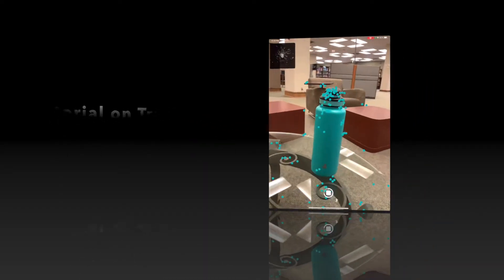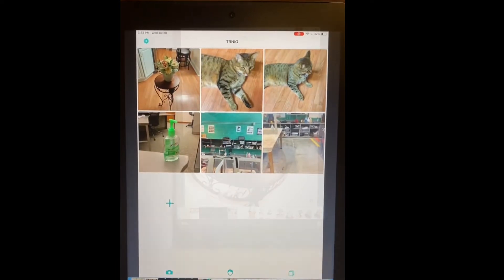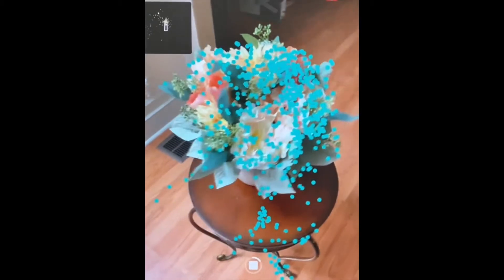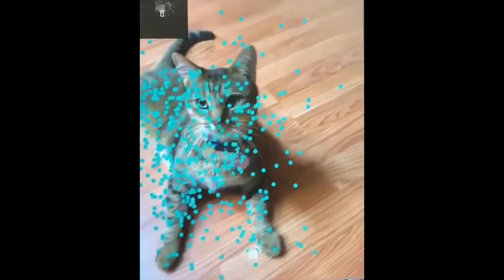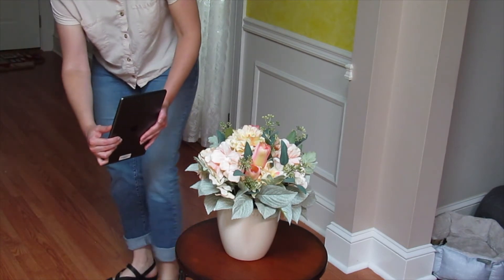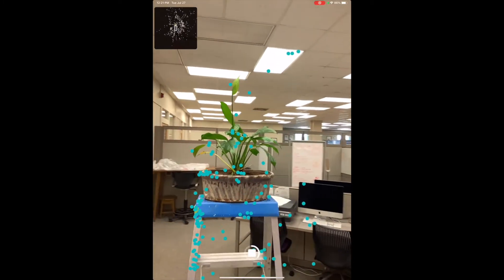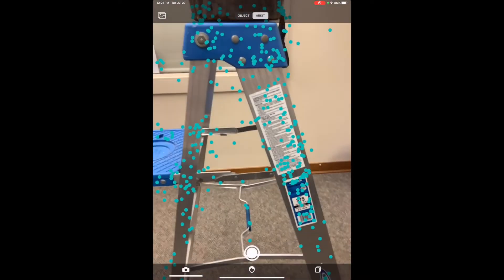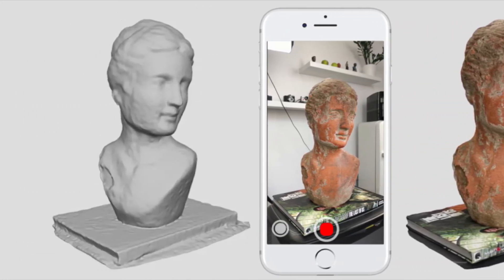Trnio Tutorial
This video is how to get started using Trino application found on the iPad available for checkout at the Circulation Desk.